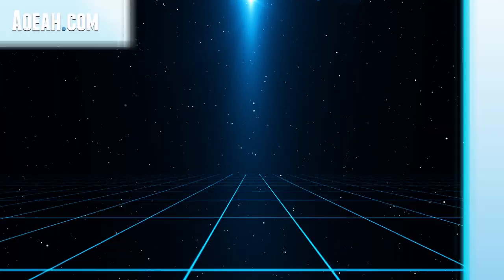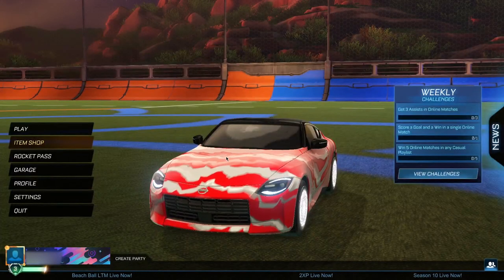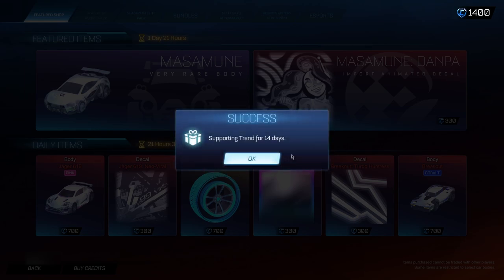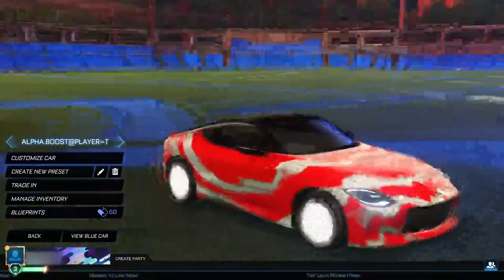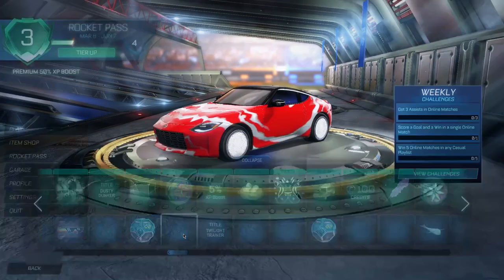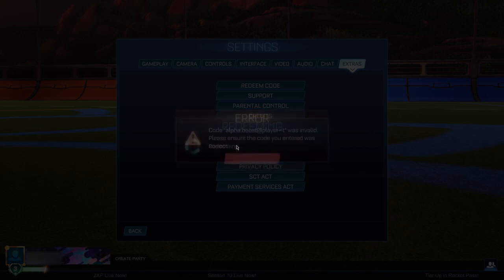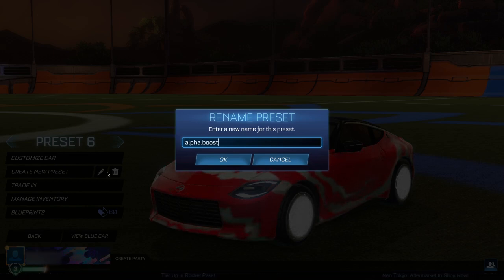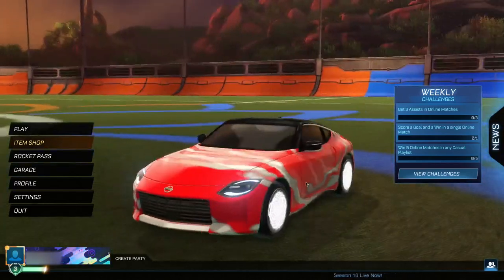*NEW* Rocket League FREE Alpha Boost Glitch! In Season 10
In this video, I show you how to get the Alpha Boost (Gold Rush Boost) for FREE, Rocket League Free Alpha Boost Glitch!

Title: *NEW* Rocket League FREE Alpha Boost Glitch! In Season 10

This video contains: Rocket League, Alpha Boost, Rocket League Alpha Boost, Rocket League Gold Rush Boost, Rocket League Alpha Rewards, Rocket League How To Get Alpha Boost For Free, Rocket League Free Alpha Boost, Rocket League Free Alpha Rewards, How To Get Alpha Rewards In 2023, How To Get Alpha Rewards For Free, Rocket League Redeem Codes 2023, Rocket League Redeem Codes Active, Rocket League Redeem Codes All, Alpha boost for free Season 10Rocket League Season 10 Alpha Boost For Free